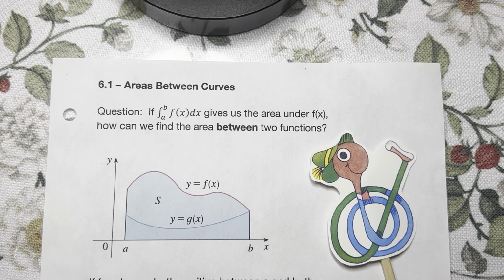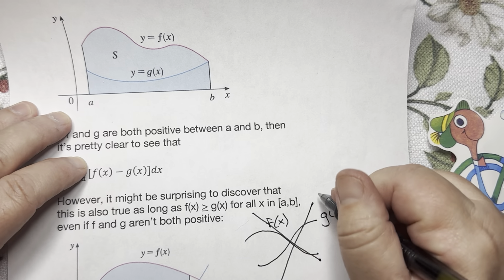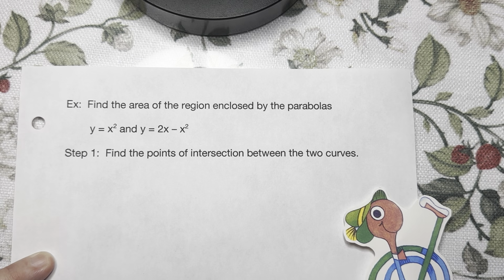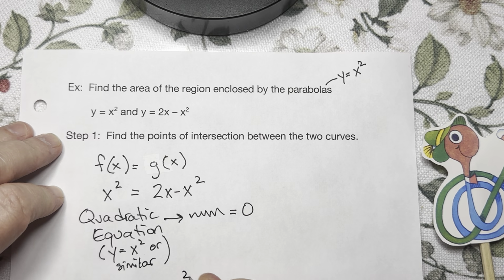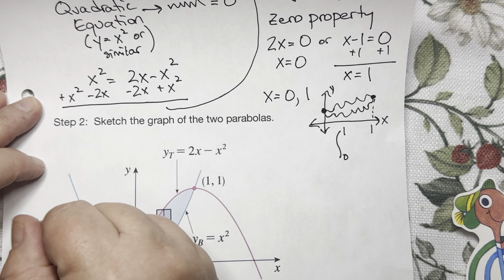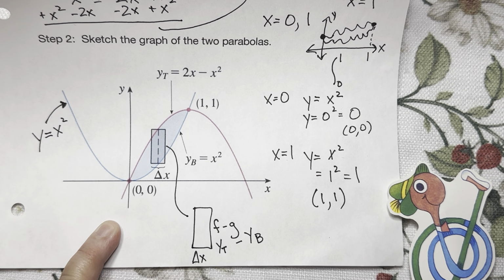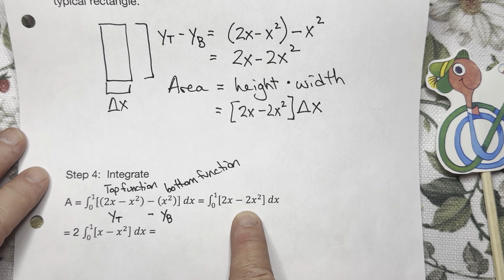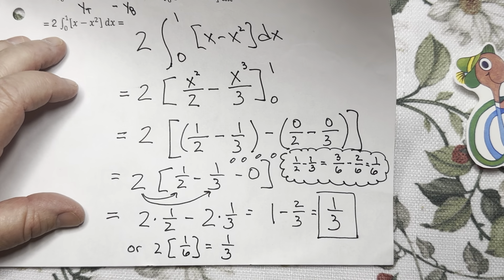Calculus 1 and 2: Areas Between Curves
An introduction to using calculus and definite integrals to calculate the area between two curves.